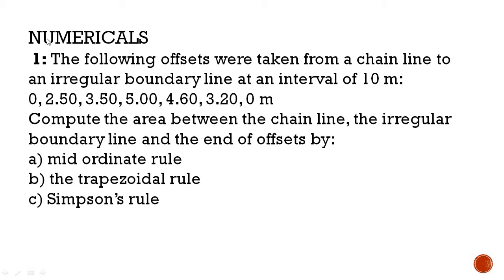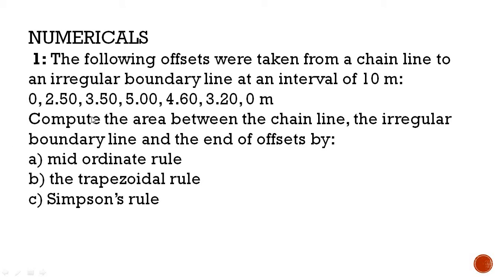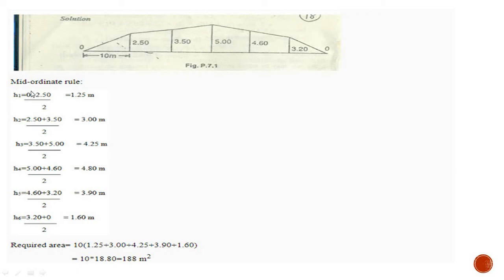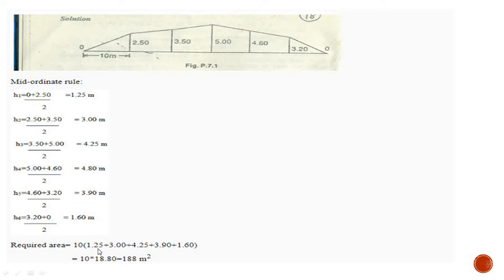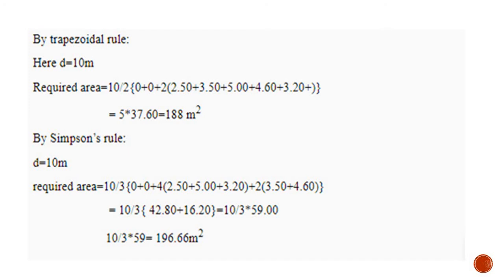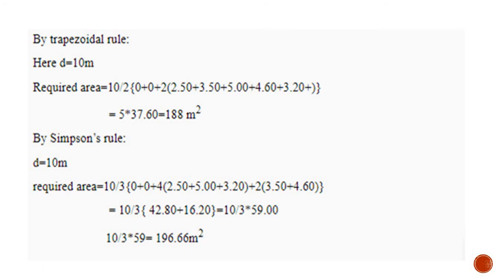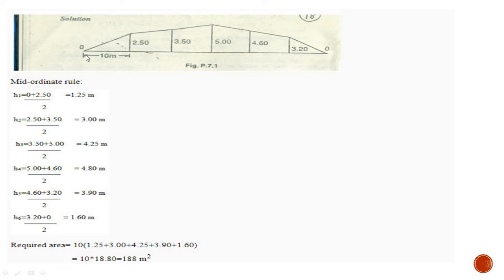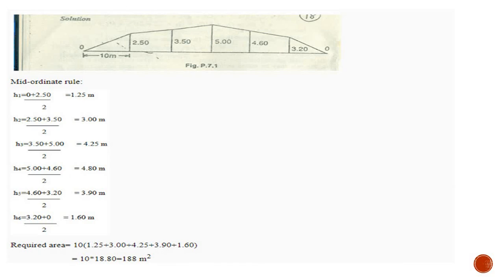Computation of Area (2) | 4th Semester | Diploma in Civil Engineering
Probable questions related to computation of area is discussed in this video.